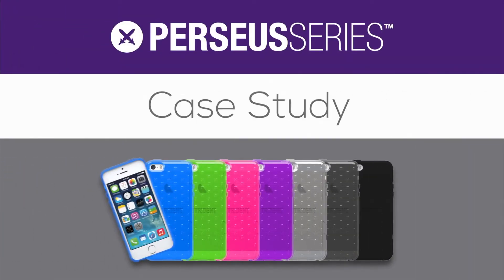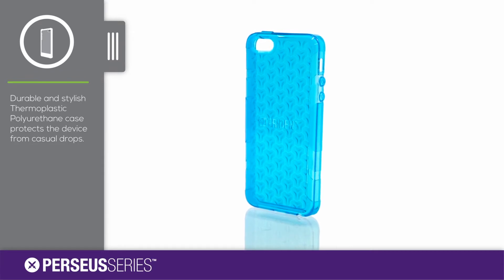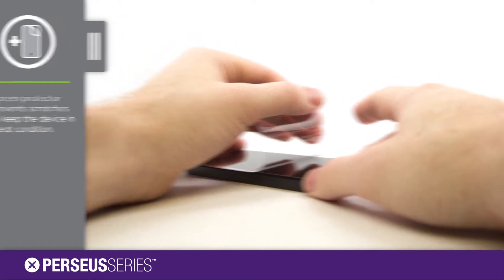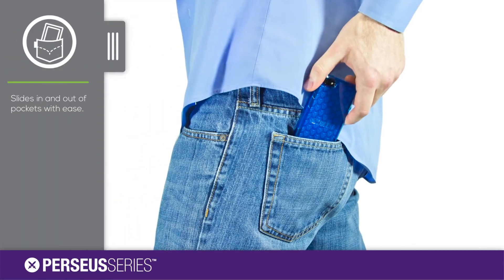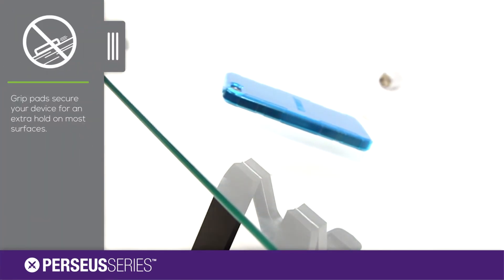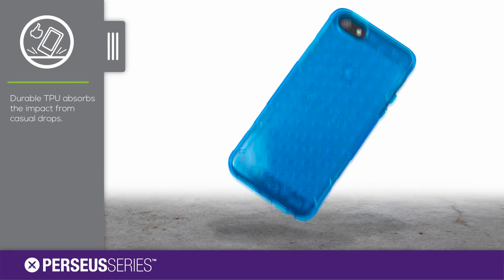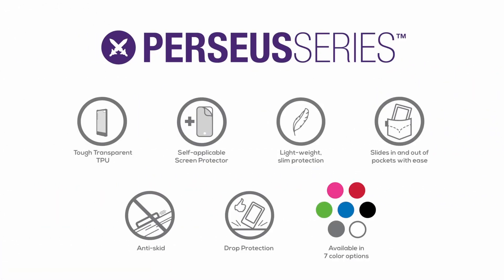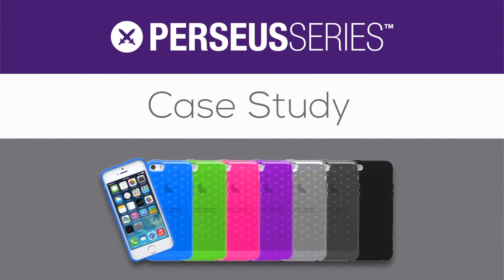2014 Series Overview - Perseus Gel Series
Perseus Series cases are the most light-duty cases we offer, providing protection from minor bumps, scratches and debris.

Perseus is constructed from shock-absorbing TPU to form a durable sleeve, with anti-skid texture. Each Perseus case includes a self-applicable screen protector to help keep your screen safe.